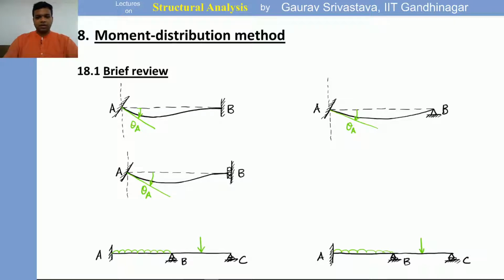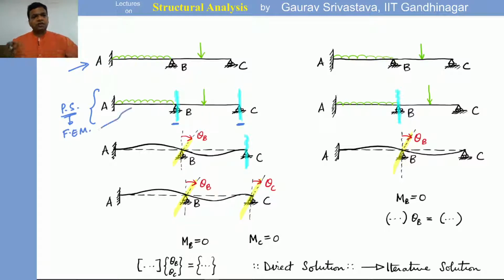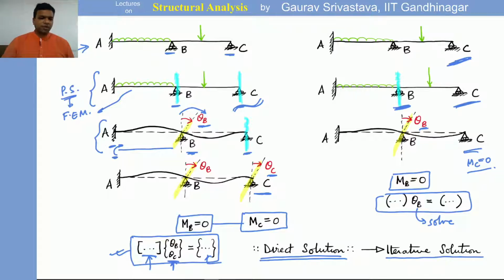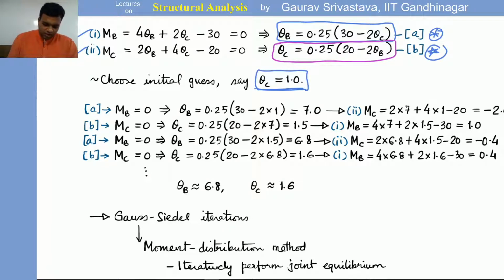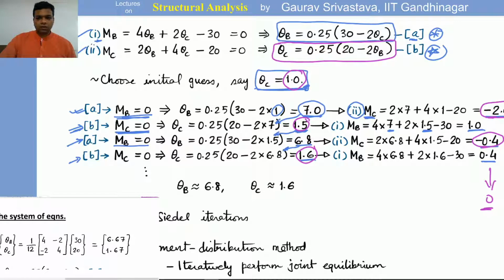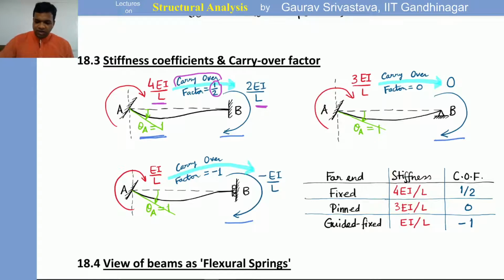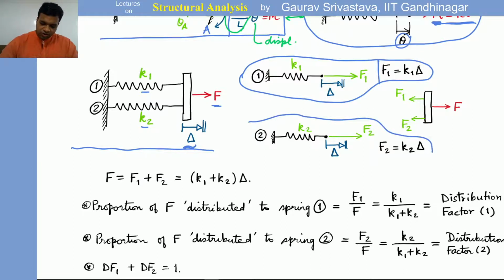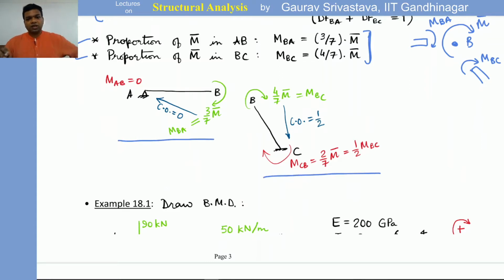Structural Analysis - 17 - Moment Distribution Method - 1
Topics covered in this session: Moment distribution method - introduction / preliminaries.